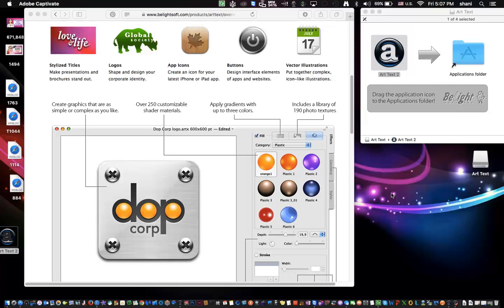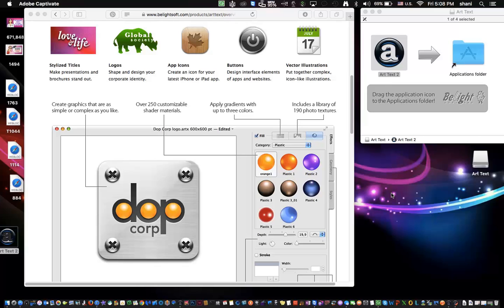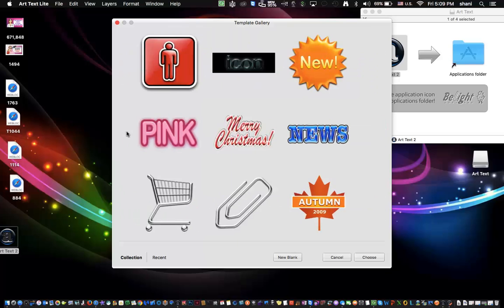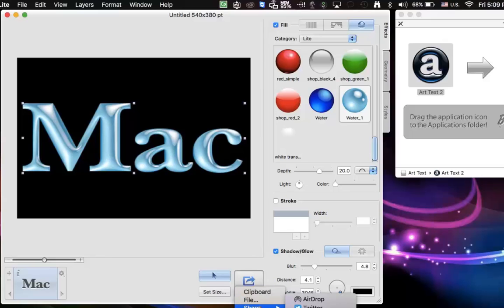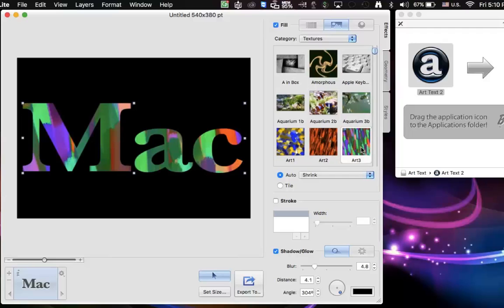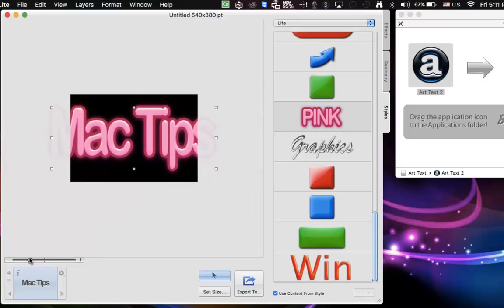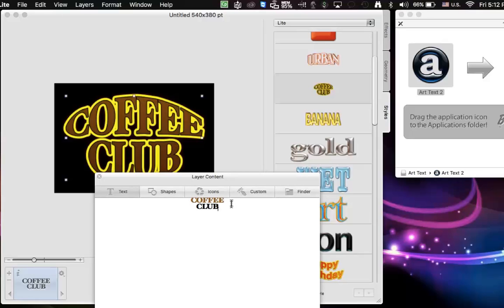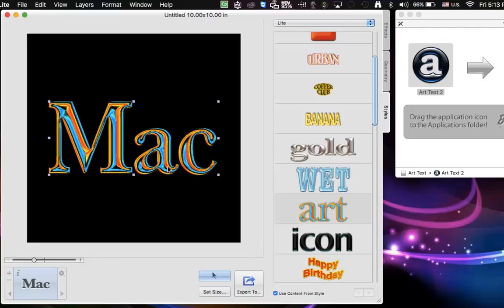How to create a logo for free on a Mac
Best app for the Mac 2019

how to create a logo for free

Create a Logo Without Photoshop in less than 3 minutes - FREE!

How to Make a Logo for your youtube channel quick and easy

Best app for the Mac 2016  - How to Make a Quick Logo or App Button on a Mac

How to Make Quick and easy Logo's and App Icons with a free App on the Mac

Full App

Shaders, Textures, and Gradients

Art Text comes with a collection of customizable shaders and photo textures that you can use to fill objects. Also apply a radial or linear gradient with up to three colors and apply a shadow, stroke, or glow. Shaders can be quickly customized by changing the color, bevel, light direction, and depth.

Bend and Warp Text

Make your Keynote presentations attract more attention by creating stylized headings for your slides. Using 24 different text transformations, you can bring text to life and give it a sense of motion and shape. Wrap text around objects and bend and warp it to your heart's content!

Shape Library and Vector Editor

Take advantage of the library of over 600 fully customizable vector icons and shapes or draw your own using the powerful Vector Editor. Apply effects and fills to each of the shapes and combine them into complex objects thanks to Art Text's layer-based workflow and easy-to-use guides and layout tools.

Use these and tips at your own risk

Top Free Apps for the Mac 2016

one of Five Mac Apps You Should Be Using!

EASY FREE! How to make a YouTube channel logo

Hey everyone in today's video I'm going
to talk about in art application that
can create logos application icons and
buttons very quickly and easily now only
discovered this particular application
called our texts too and it's made by
Belight software this year but after I
used it I found it to be seamless it's
so easy to use
you could design a logo or even just a
header for a brochure or even a simple
application icon in like
literally in a few minutes and you don't
really have to be a designer to be able
to do it so if you are a developer and
you need an app icon or if you're doing
FileMaker databases and you want to make
buttons for that it worked for that
logos brochure or headers anything so let's get started and show you how this thing
works and don't forget I will leave a little
link so that you'll be able to download
from the App Store so once you download
it you'll see this is the application
icon here if you're if it's already in
your Applications folder because you
downloaded from the App Store that's
fine if you go right to the belight
website and you download a free copy you can just drag it into your Applications